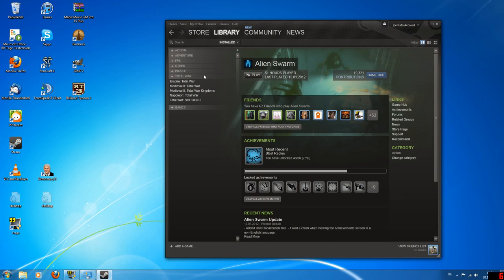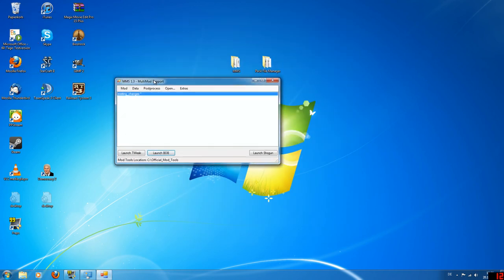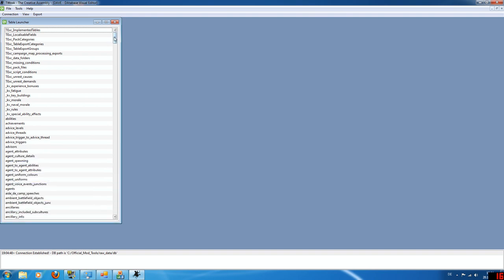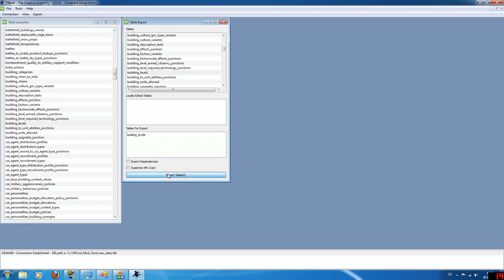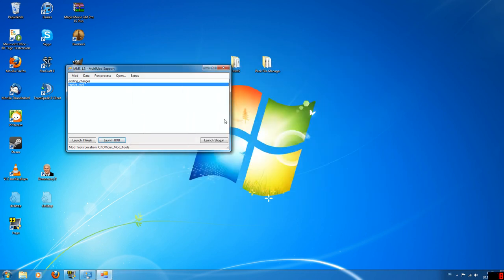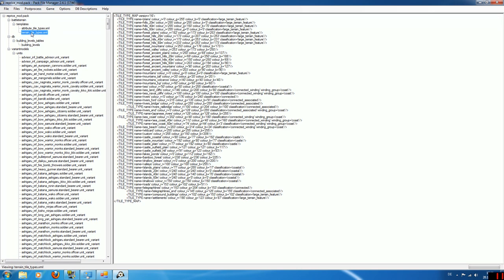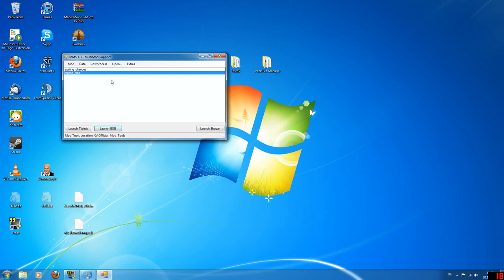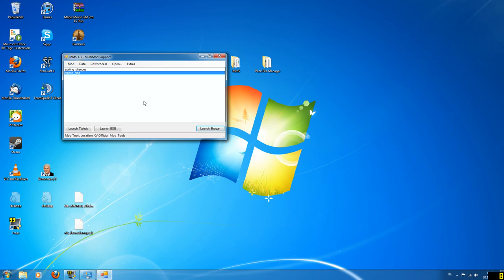Shogun 2: Basic Modding Tutorial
A short tutorial video on how to create a mod for Shogun 2 using the Assembly Kit and tools available from TWC.